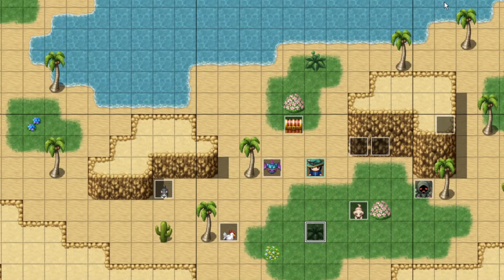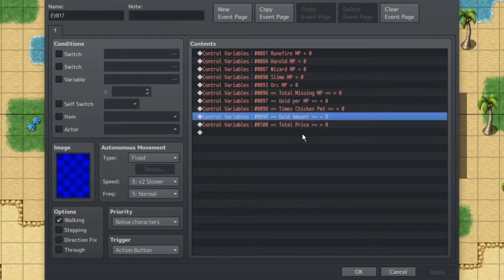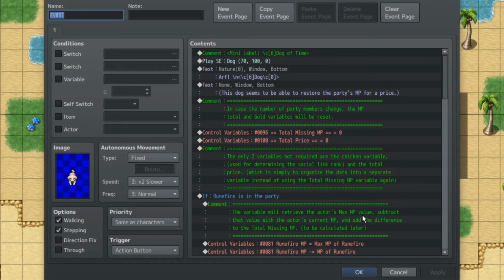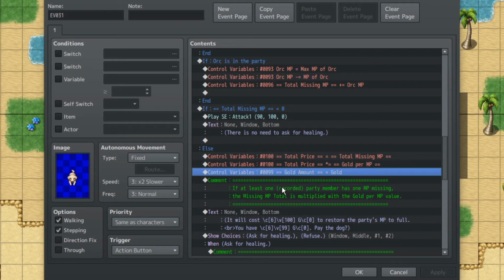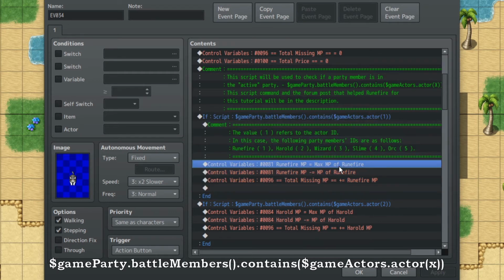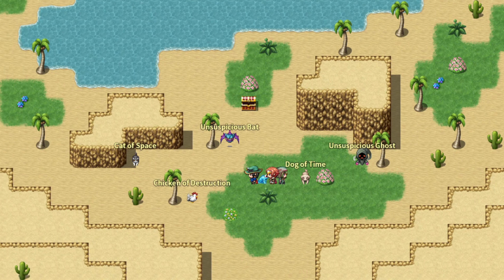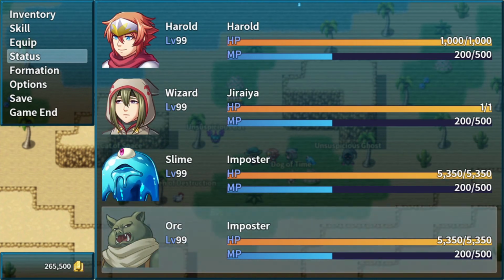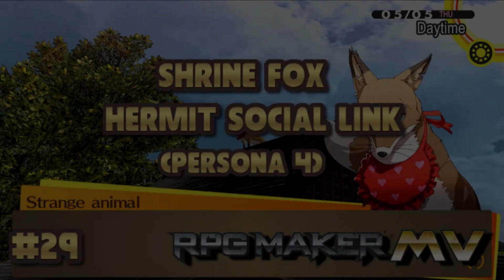RPG Maker Tutorial: Persona 4's Shrine Fox (Hermit Social Link) | Two Variants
In Persona 4 (Golden), the Hermit Social Link is a fox who restores the MP of the active party. As you raise the rank, the price needed to restore each MP lowers each time. In this tutorial, I will be demonstrating how to replicate the MP restoring feature with two variants: one that restores the entire party and one that restores the active party. (more true to the source material)

Due to problems with recording, every recording bit after the introduction was rerecorded...which is unfortunate because I prefer the previous recordings.

►Helpful Timestamps:
[0:00] Intro of Video
[0:52] Variables & Additional Events
[3:43] Main Events (Variant 1 & 2)
[8:11] Demonstration
[11:58] Outro of Video

Bon Fever (from Dragalia Lost)
by Sekihan (赤飯)